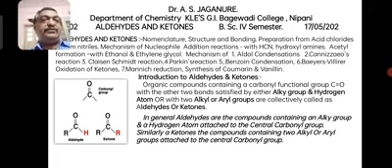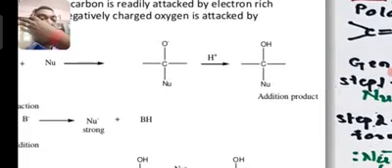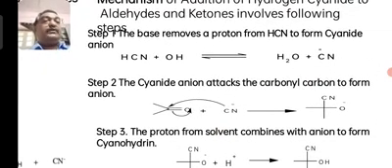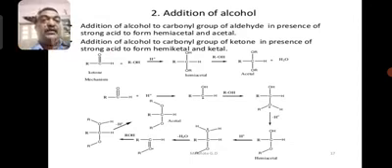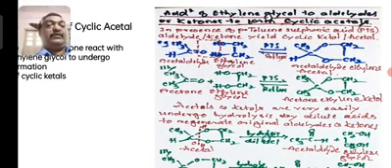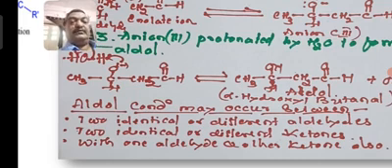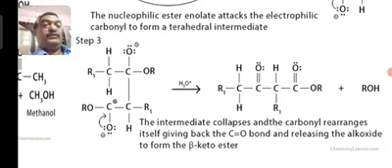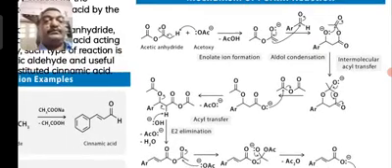Dr. ASJ B.Sc.IV. E.P. -02 Aldehyde-Ketones Mechanism 18-5-21